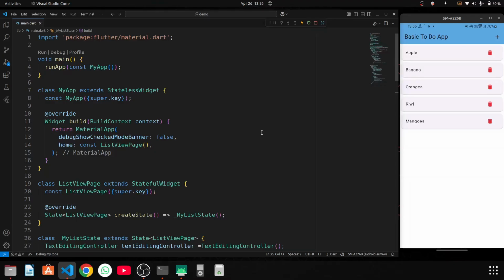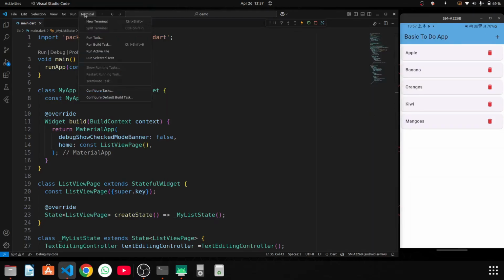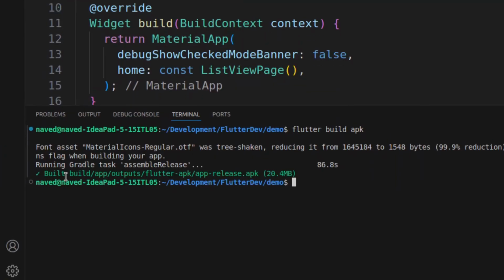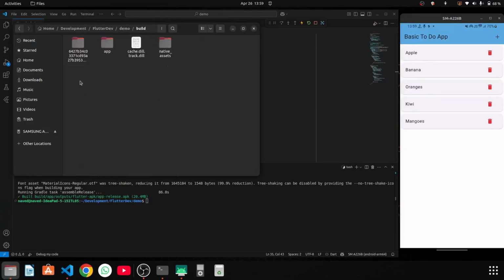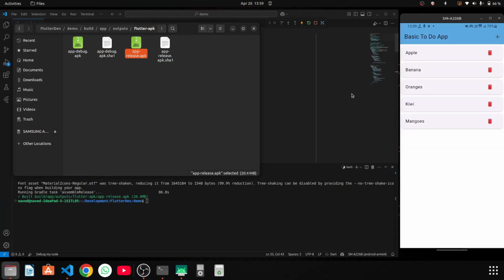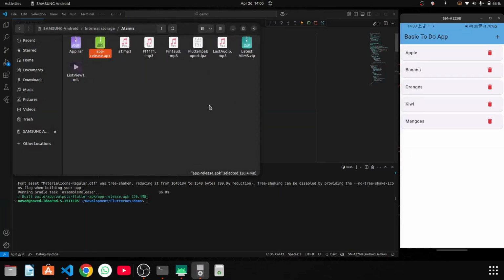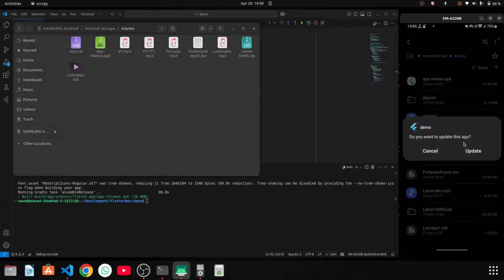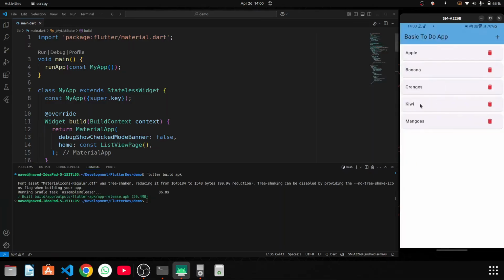How to Build Apk In Flutter VsCode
Hello Everyone,
In this tutorial we will see how to buld an apk file in flutter and how to install it on any android devices.